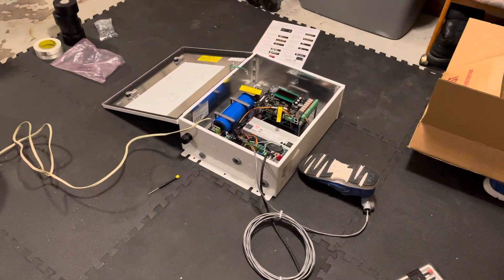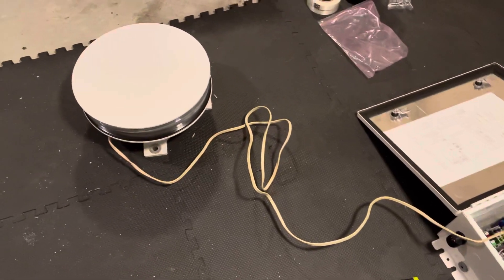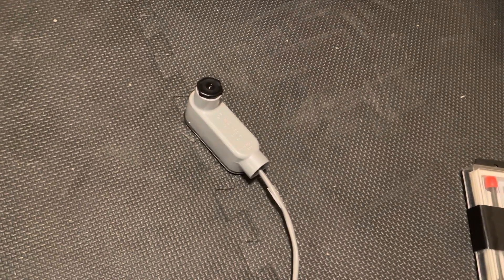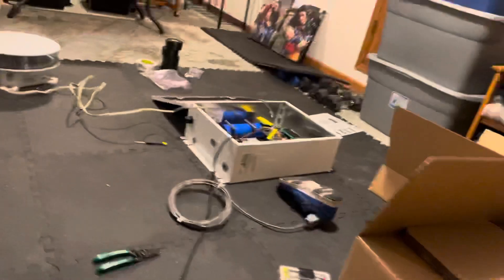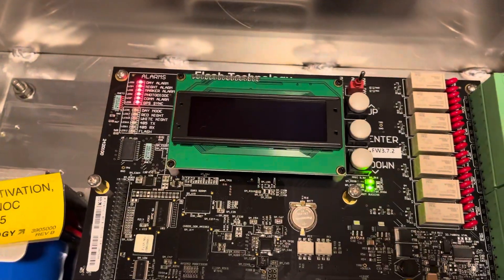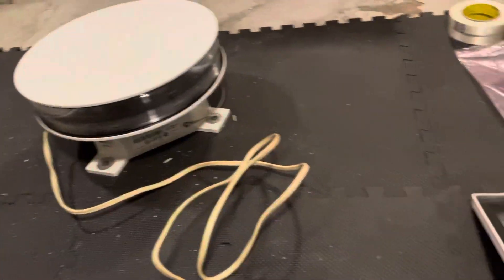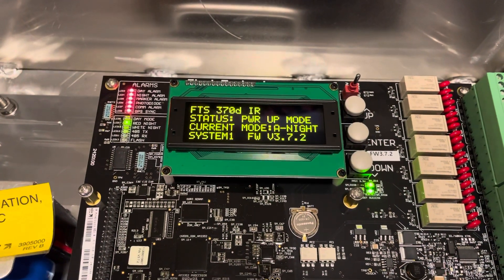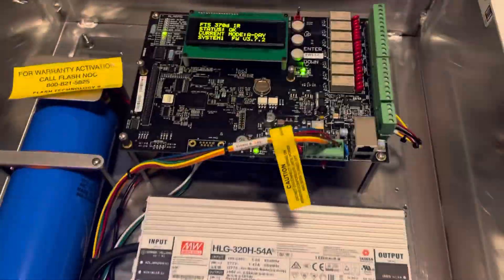Flash Technology Vanguard FTS 370 mock up for amateur radio repeater tower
this was purchased to replace the old xenon system that has been giving us issues at our tower site in Pine County, Minnesota.  I wanted to mock it up to make sure we had everything needed to install it in a couple of days.